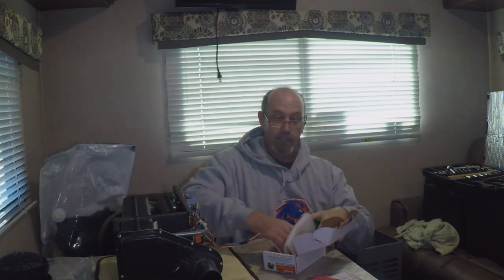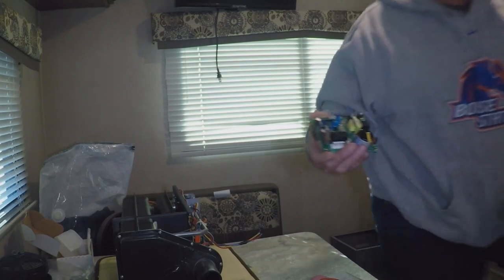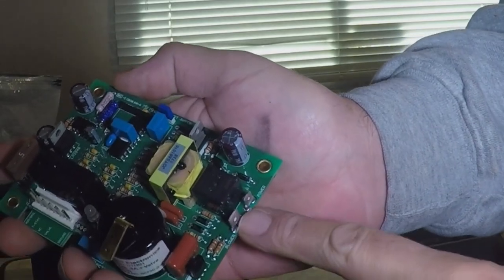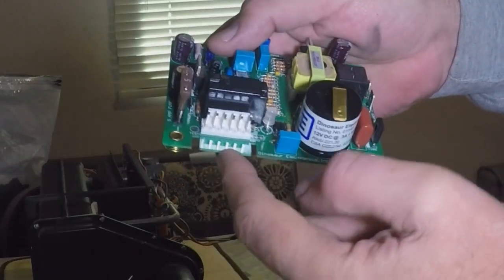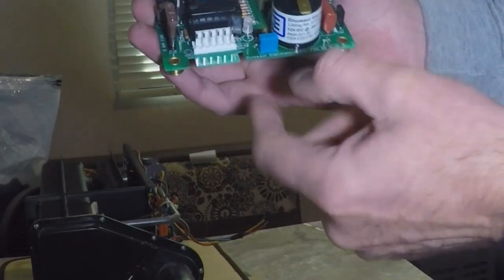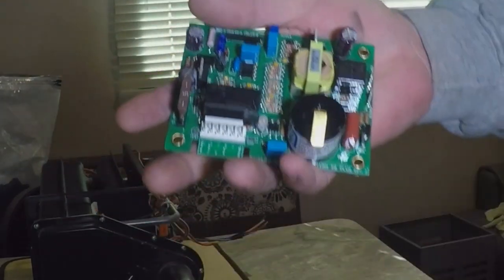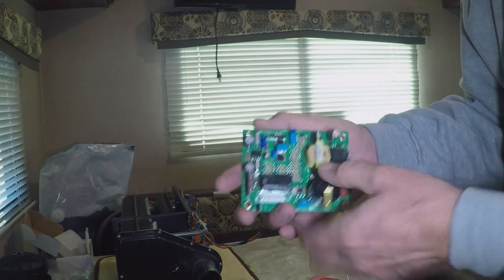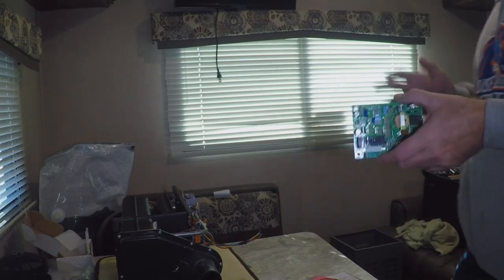Dinosaur Fan 50 Plus Pins Ignitor Board (Quick look at the board and what comes in the box)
Here is a quick overview of the the FAN 50 Plus Pins that designed to be a aftermarket replacement for Suburban® and Atwood® / HydroFlame® Fan Control boards along with backward compatibility on older furnaces adding the Fan Control feature.

RV Furnace quits heating within 5 minutes Diagnostic and Repair

Dinosaur Electronics FAN50PLUS Universal Igniter Board with Fan Control

Search Amazon for Dinosaur Electronics